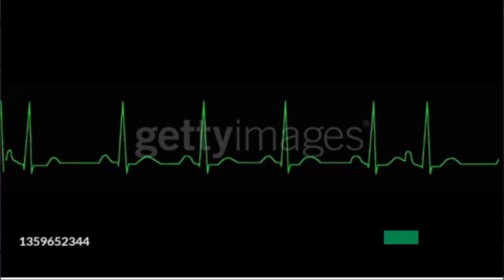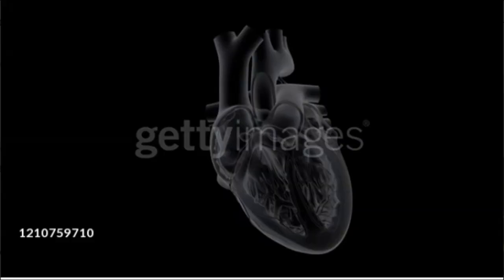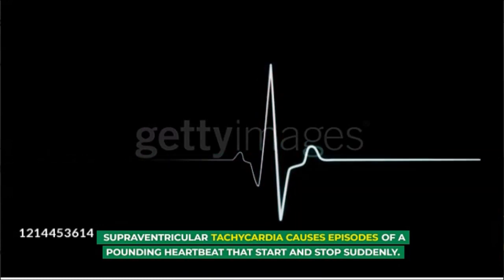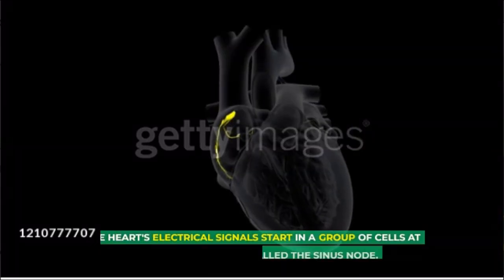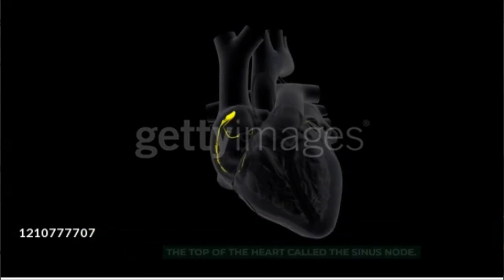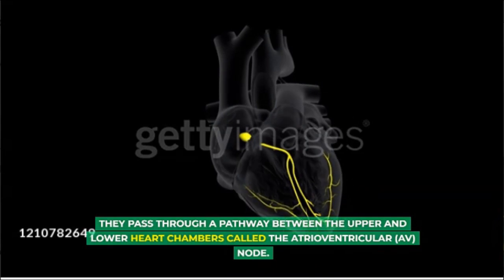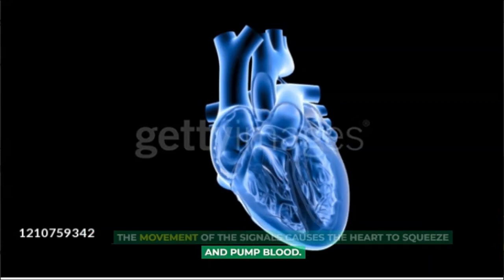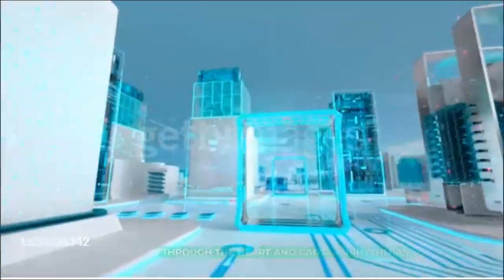Heart Arrhythmia Symptoms and Causes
An arrhythmia of the heart (uh-RITH-me-uh) is an irregular heartbeat. An arrhythmia of the heart happens when the electrical signals that tell the heart to beat do not function properly. The heart can beat too quickly or too slowly. Alternatively, the heartbeat pattern may be irregular. Some cardiac rhythms are completely innocuous. There are instances when having a rapid or slow heartbeat is acceptable.

1) This video has no harmful impact on the original works (in fact, it would be beneficial to them).
2) This film is also intended to be educational.
3) It lacks transforming power.

4) I only used clips from videos to make my point where necessary.

Welcome to Healthy Life, your ultimate destination for all things related to living a healthy and fulfilling life. We are here to empower and inspire you to make positive changes in your lifestyle, so you can achieve optimal physical, mental, and emotional well-being.

On this channel, we provide you with expert advice, practical tips, and insightful information on various aspects of health and wellness. Whether you're looking to improve your diet, incorporate exercise into your routine, manage stress, or enhance your overall lifestyle, we've got you covered.

Join us as we explore a wide range of topics, including nutrition, fitness, mental health, self-care, mindfulness, and much more. Our team of experienced professionals and passionate enthusiasts will guide you through evidence-based strategies and share personal stories to motivate and support you on your journey towards a healthier life.

Expect to find engaging and informative videos, including workout routines, healthy recipes, meditation techniques, interviews with experts, and success stories from individuals who have transformed their lives. We believe that everyone deserves to lead a healthy and vibrant life, and we are committed to providing you with the tools and knowledge to make it happen.

Get ready to embark on a transformative journey with Healthy Life - where your well-being is our top priority. Let's embrace a healthier lifestyle together!